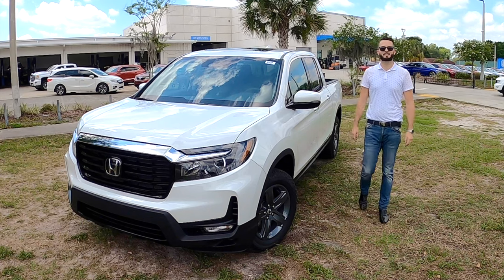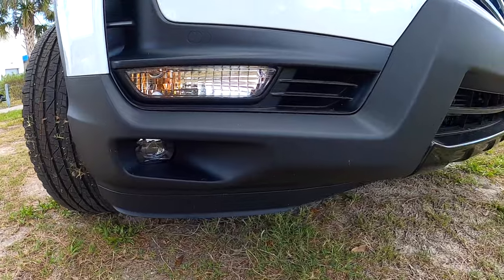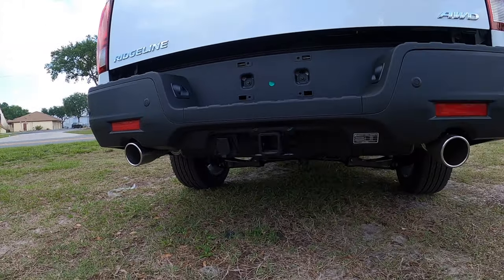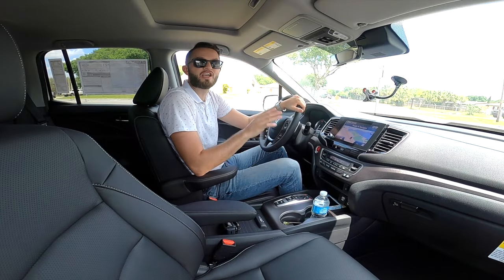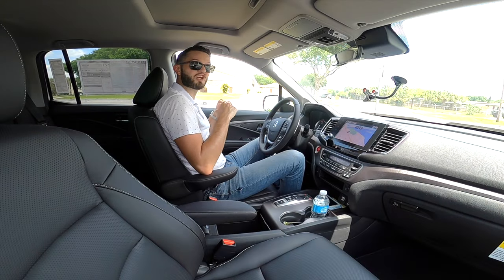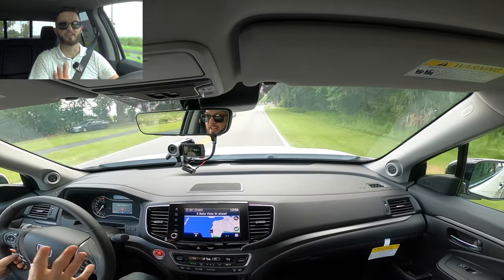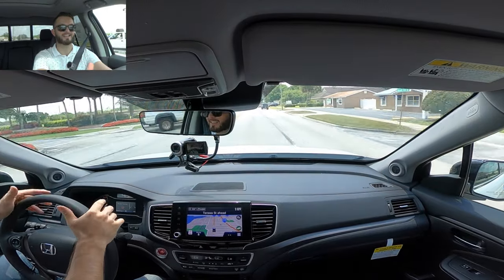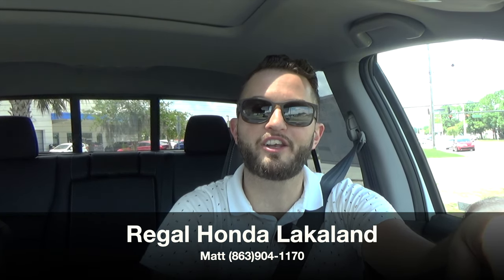2021 Honda Ridgeline is the RTL-E Better than the Black Edition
The 2021 Honda Ridgeline / ALL New Style and Hi Tech Improvements in this refreshed Pickup. The Honda Ridgeline redesign on the outside is bold and rugged, full box frame with unmatched cargo with the widest Bed in Class, Dual action tailgate with a truck in the bed, Mid-size pickup most cargo in class.
Honda adds the HDP Ridgeline package to enhance the rugged styling standard powertrain that is out of the Honda Odyssey, a 3.5L V6 VTEC producing 280 horsepower and 262 lb.-ft. of torque with All Wheel Drive standard for 2021 Truck.
All new from the pillars forward, new hood, new grille, with new front fenders and functional side curtains on the lower front fascia. Bright LED low and high beams, with the Chrome Bar integrated through the grille because of the RTL-E and lower part of the bumper, high gloss trim. The rear receives new twin exhaust outlets, reshaped bumper with standard 18 inch. dark gray allow wheels.
Inside updates start with the improvements on the Tech, better graphics and adding a volume knob for the 8 inch infotainment touch screen. Contrast stitch work, new dashboard and the cargo the Honda is know for. Discover what the 2021 Honda Ridgeline Pickup Truck is on this review.